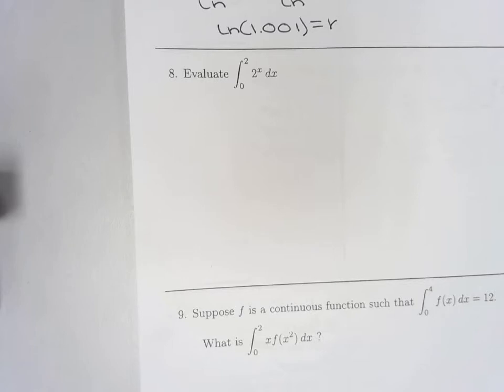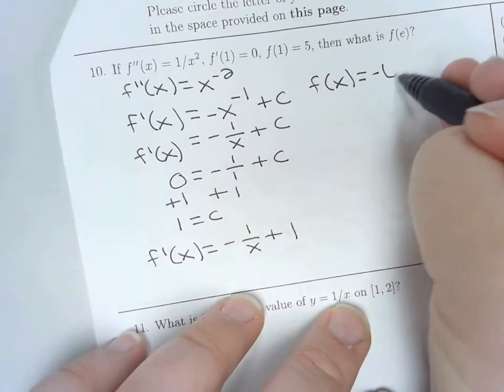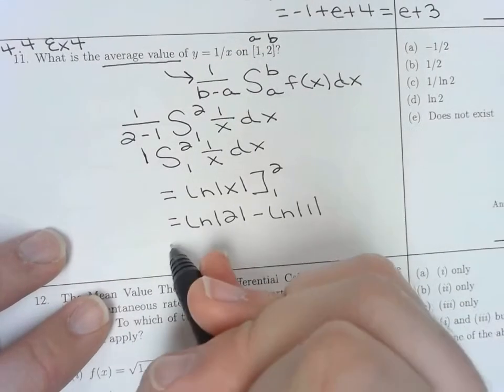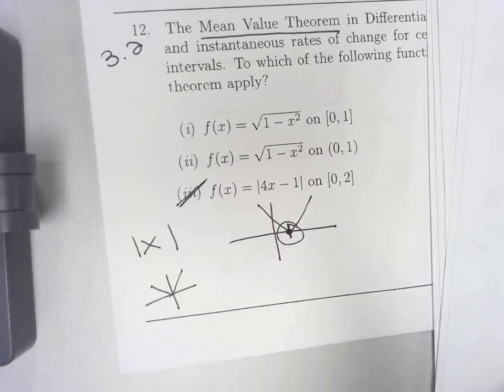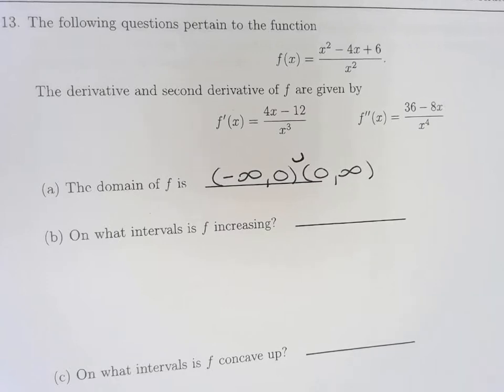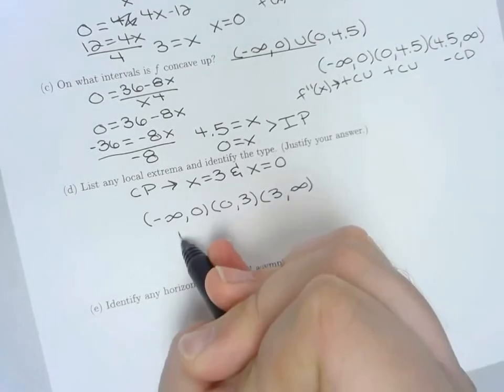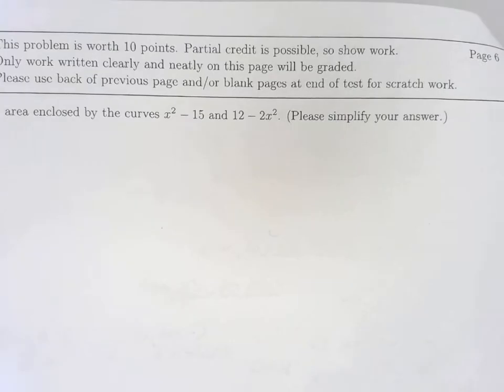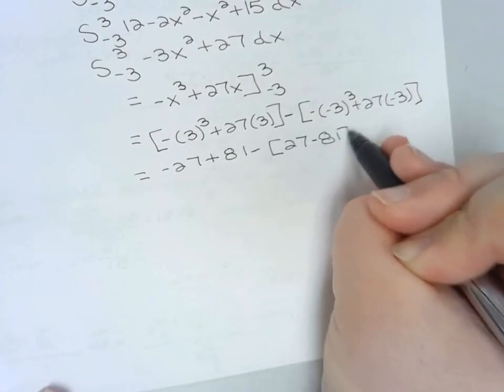May 15th Review